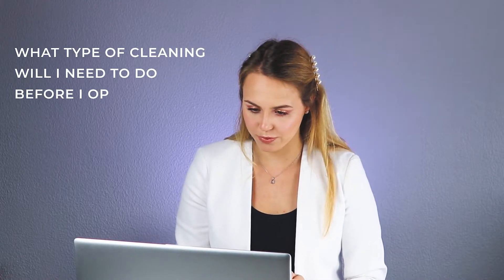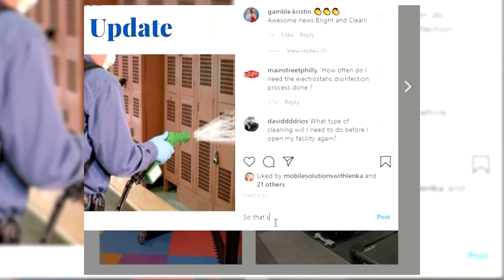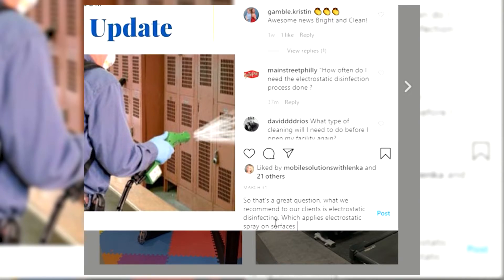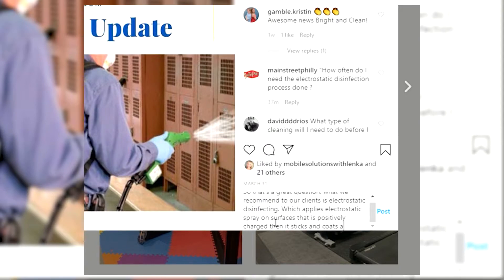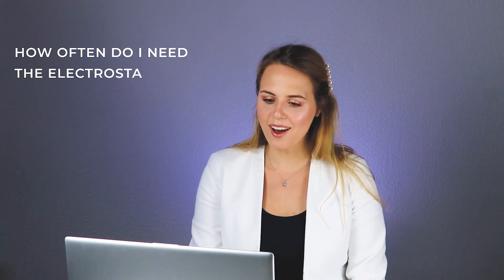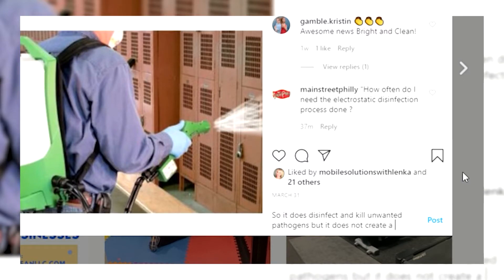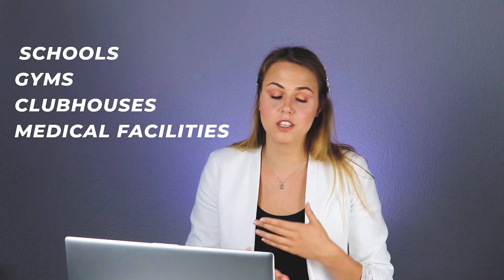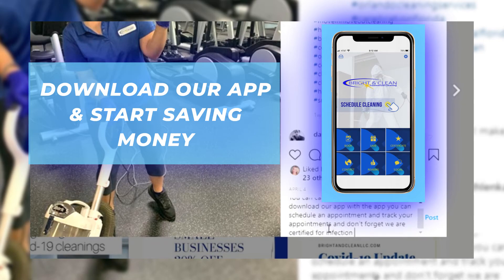Bright and Clean Community Video | COVID-19 Cleaning Q&A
Bright and Clean LLC has completed the Accredited Infection Prevention Expert certification and is not COVID-19 certified. Bright And Clean Commercial Cleaning Company is located in Celebration, FL. Our standard commercial cleaning service areas include the Central Florida market: Orlando, Celebration, St Cloud, Hunter’s Creek, Kissimmee and the surrounding areas.
The COVID-19 cleaning service areas are based on each individual contract.